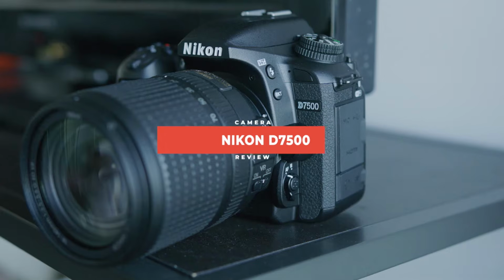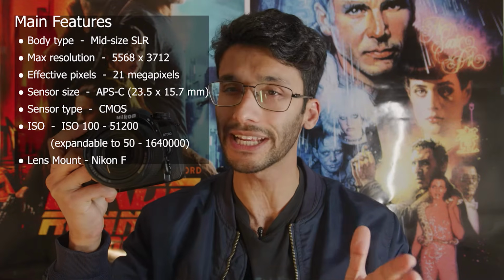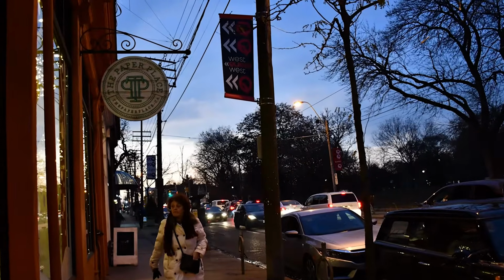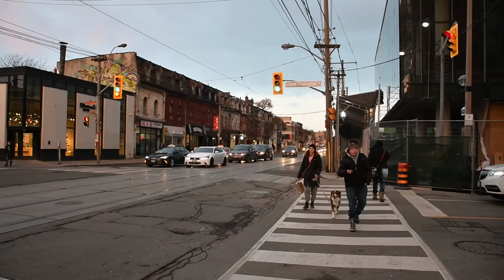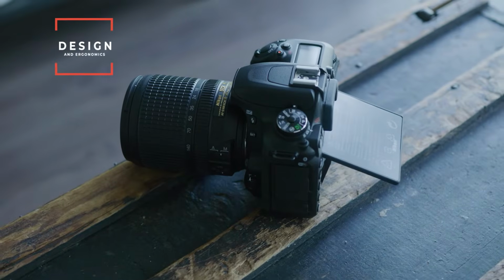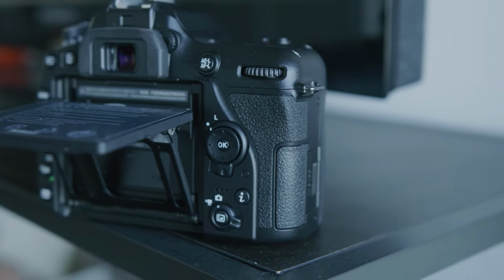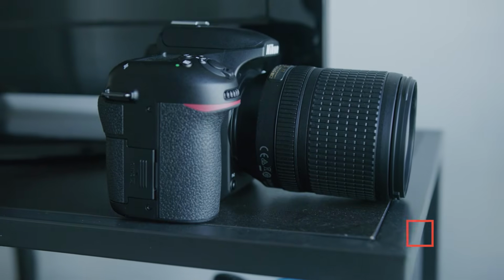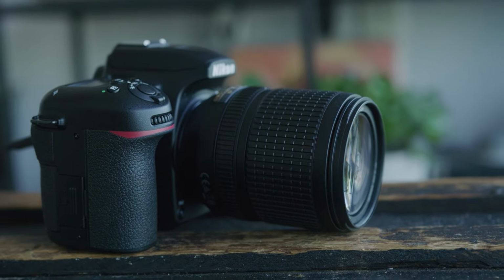Nikon D7500 Review - Watch Before You Buy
⭐Nikon D7500
→US Price
→UK Price
→CA Price

 👨🏻‍🎓 SIDE HUSTLE PRO:  Learn STEP-BY-STEP exactly how to go from beginner to professional      and start making money using your camera